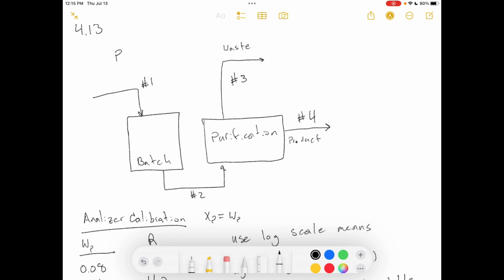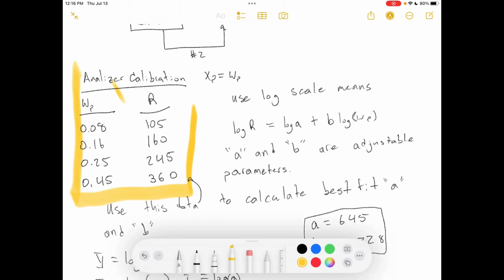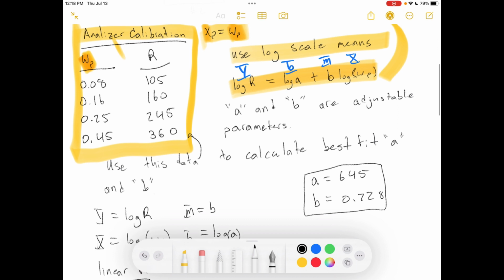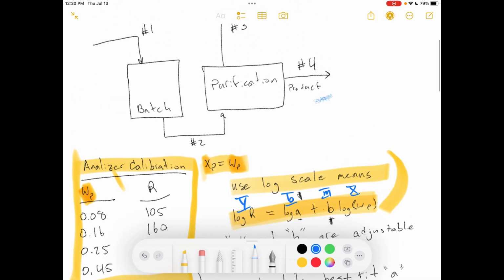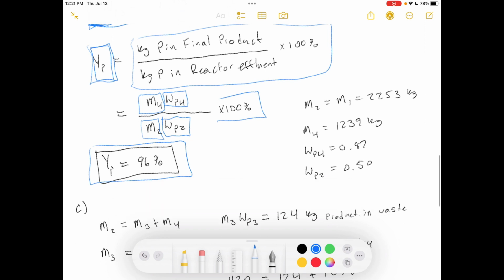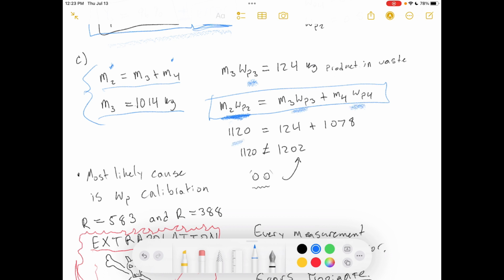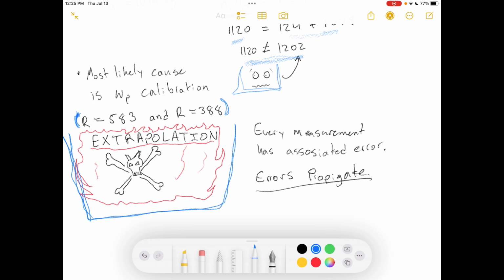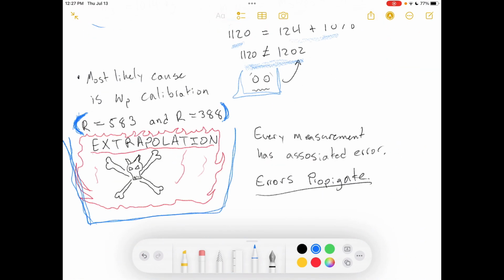TEP - Episode [114] - Problem 4.13 - Elementary Principles of Chemical Processes Third Edition